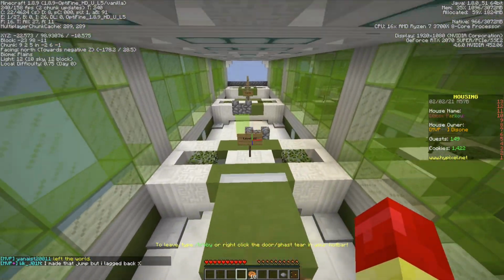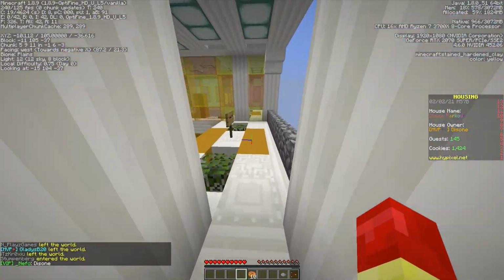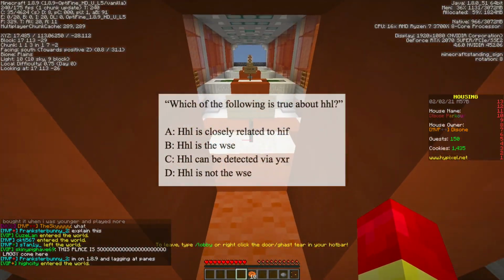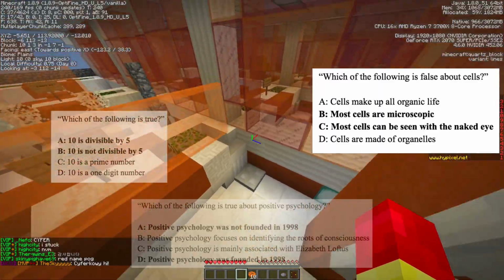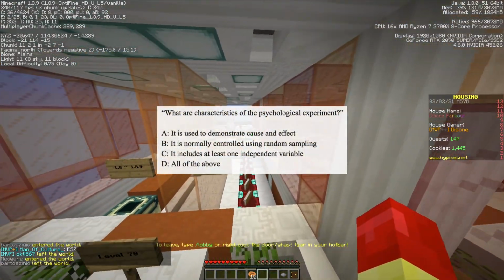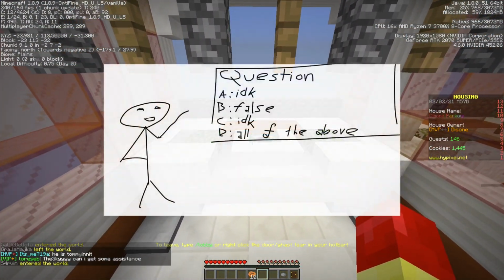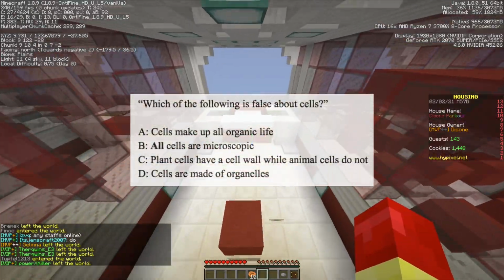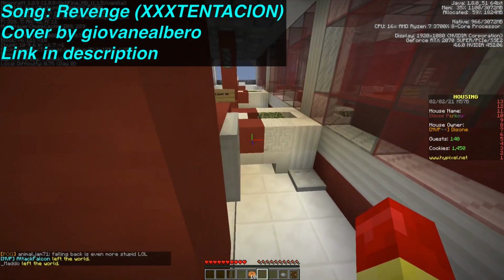advanced advice for multiple choice questions !!!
npwmo

Chapters:

0:00 the intro that lasts too long
0:42 process of elimination
1:41 contradicting answers
3:43 all of the above
5:49 absolutes
6:51 the longest answer